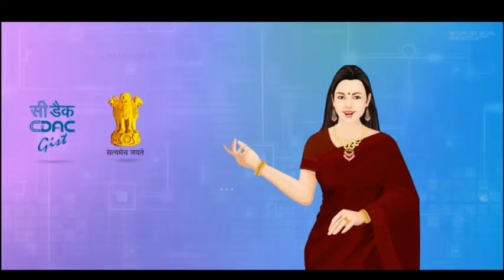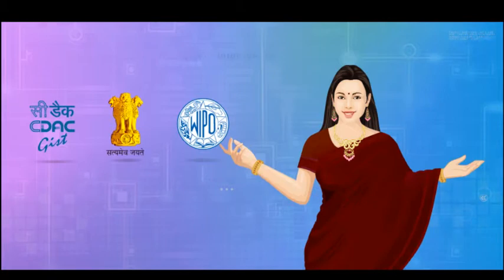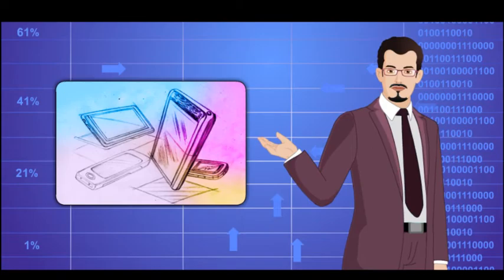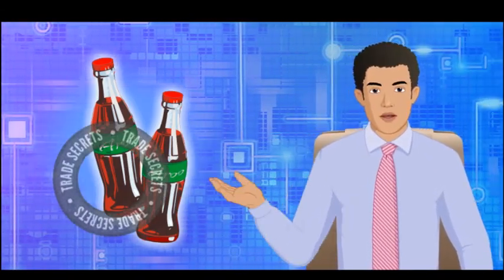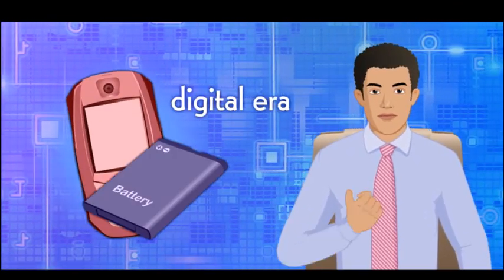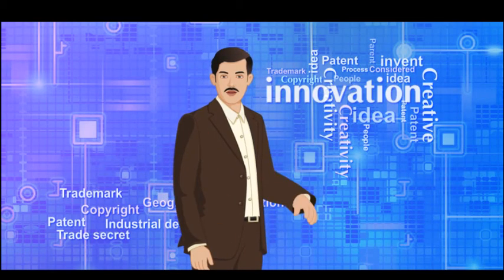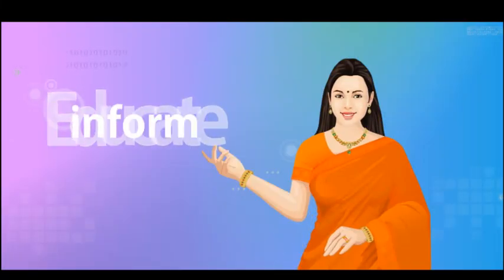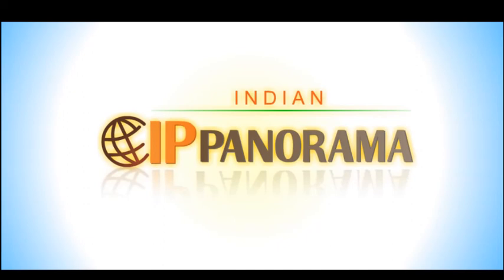Indian IP Panorama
Indian IP Panorama and Advanced multimedia based e-learning content on intellectual property to suit the Indian requirement and Indian SME sector.